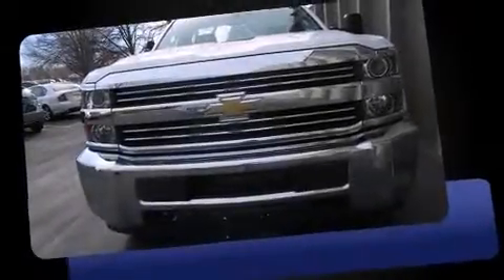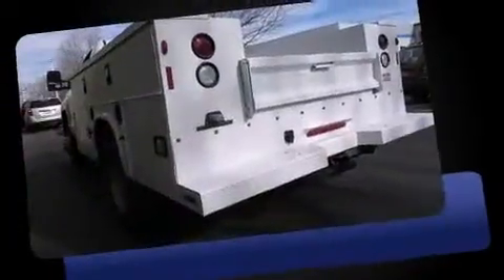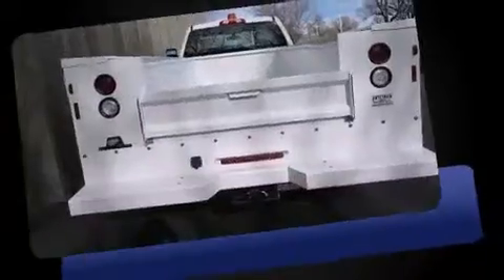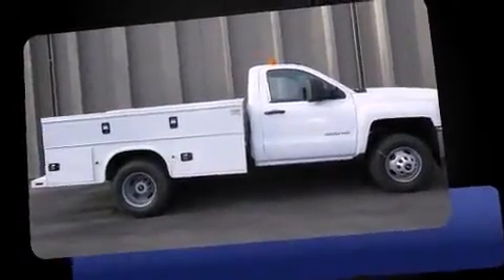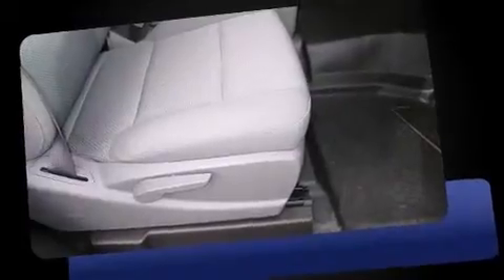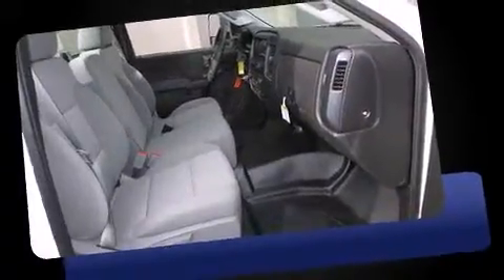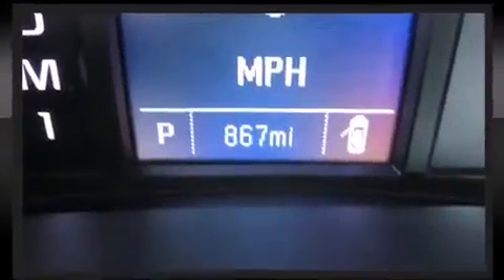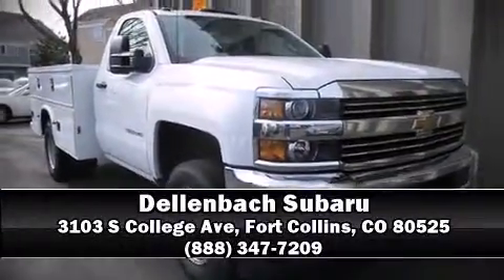2015 Chevrolet Silverado 3500HD Chassis WORK TRUCK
Dellenbach Subaru
3103 S College Ave

With fewer than a thousand miles on the odometer, this 2 door truck excels in its class, and is equipped to provide comfort, safety and style. Smooth gearshifts are achieved thanks to the powerful 8 cylinder engine, and for added security, dynamic Stability Control supplements the drivetrain. Top features include cruise control, a tachometer, variably intermittent wipers, a trip computer, air conditioning, tilt steering wheel, an overhead console, and much more. Chevrolet ensures the safety and security of its passengers with equipment such as: dual front impact airbags with occupant sensing airbag, traction control, brake assist, ignition disabling, and 4 wheel disc brakes with ABS. A Carfax history report indicates just one previous owner. Our sales reps are extremely helpful & knowledgeable. They'll work with you to find the right vehicle at a price you can afford. Please don't hesitate to give us a call.